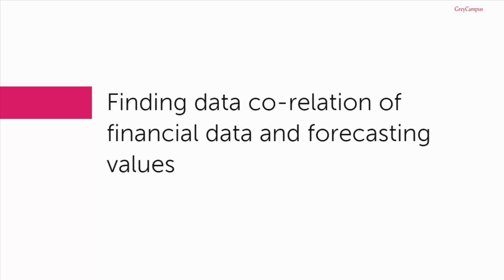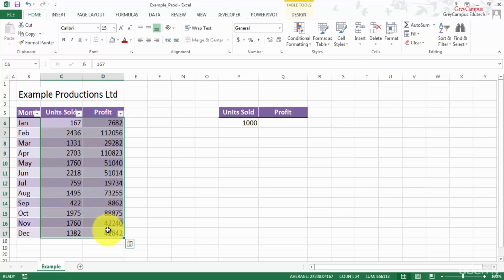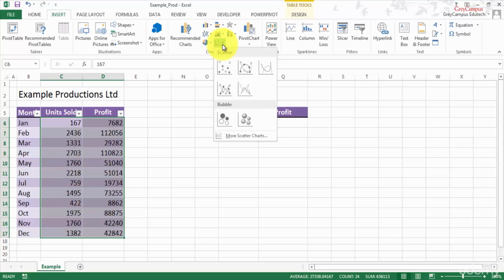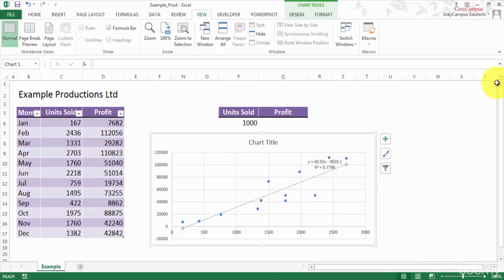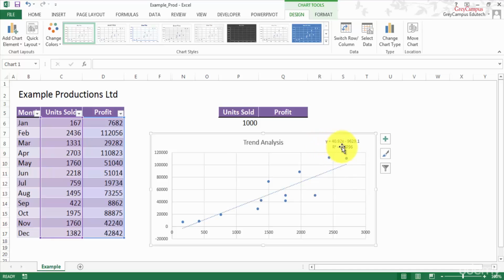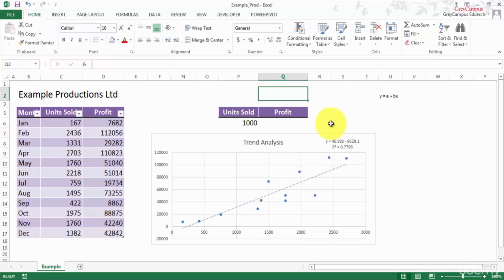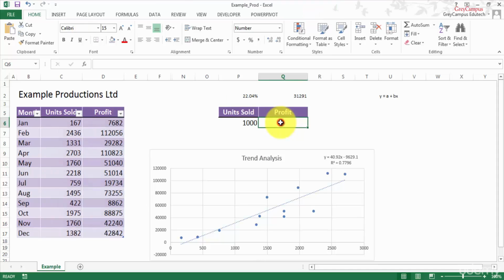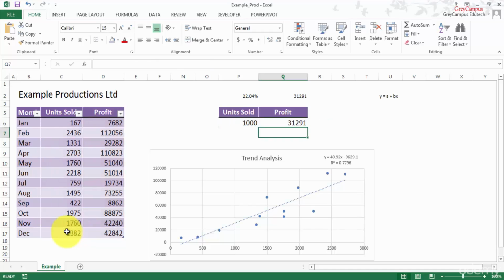001 Finding data co relation of financial data and forecasting values